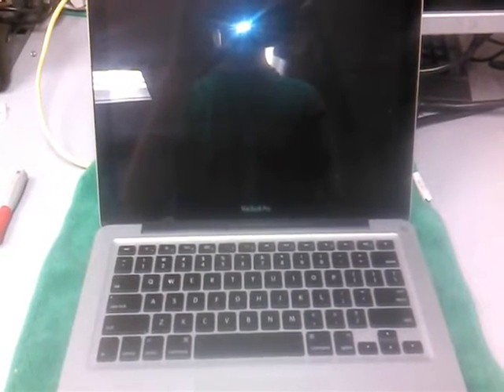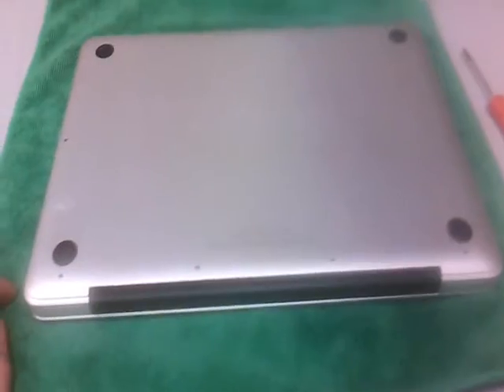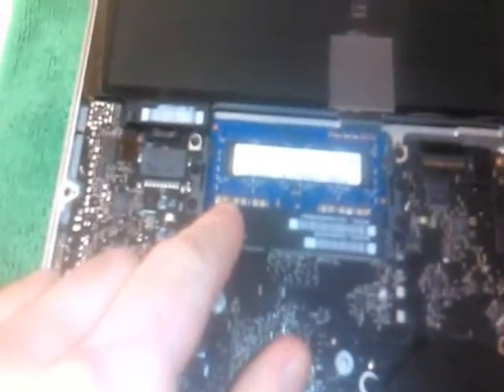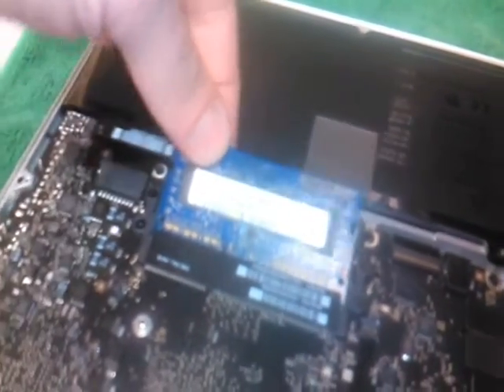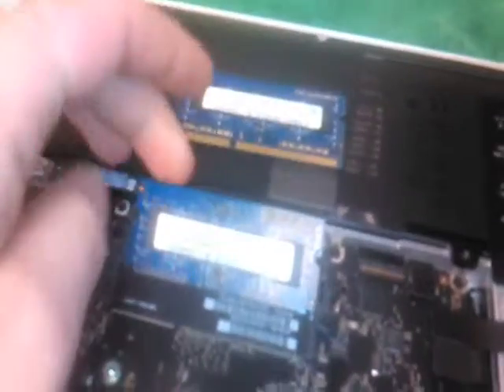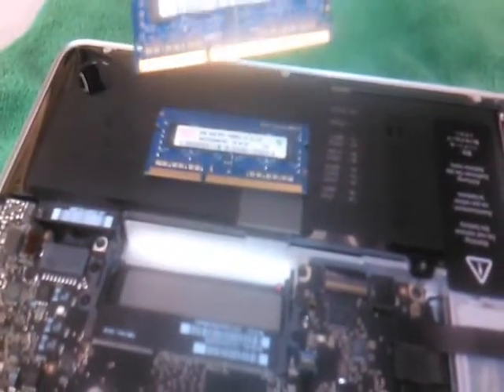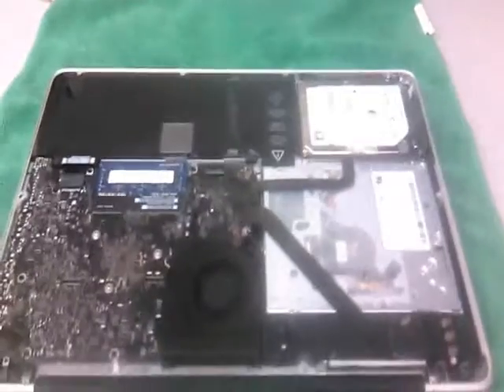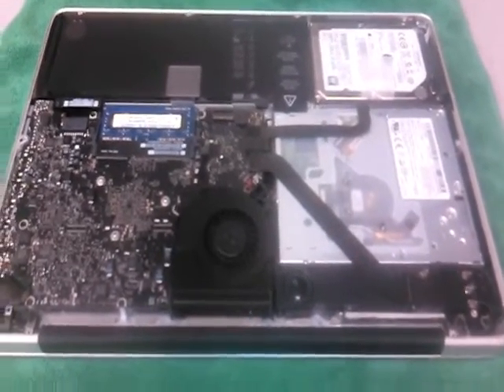How To Upgrade RAM on a MacBook Pro A1278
How To Replace or Upgrade RAM/Memory on a Apple MacBook Pro A1278